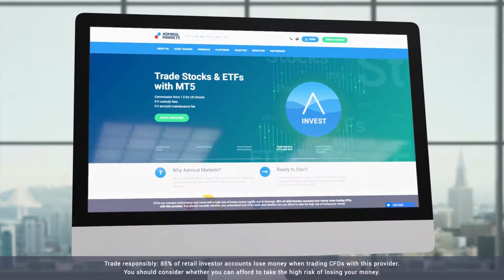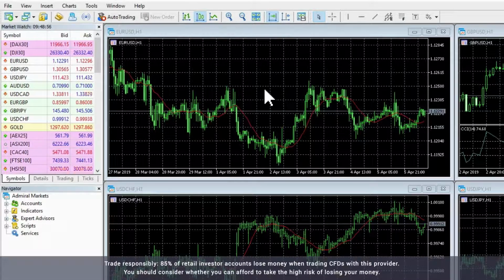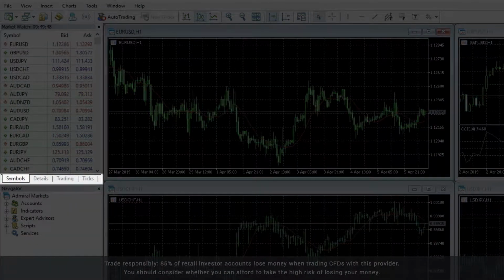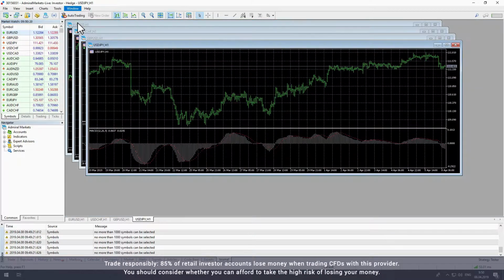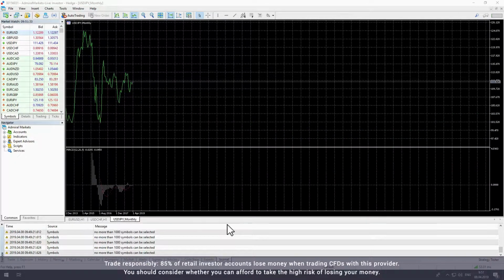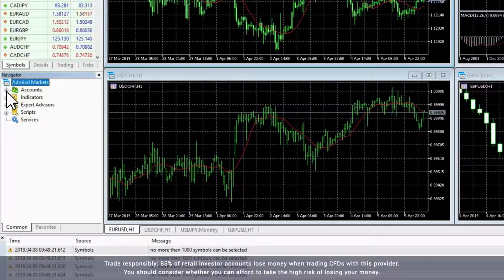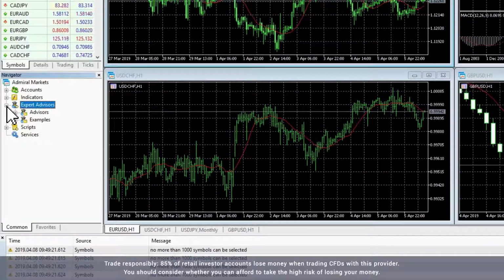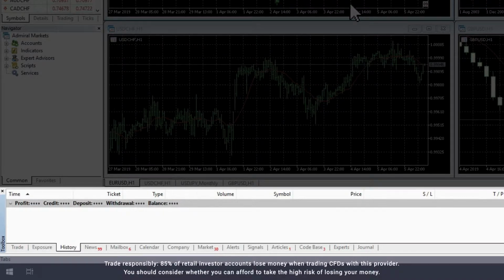Come usare MetaTrader 4 e 5 | Tutorial MetaTrader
Nuovo in MetaTrader? Scopri i dettagli su come utilizzare MetaTrader nella nostra guida MetaTrader - sia per MT4 che per MT5.

Pronto per iniziare? Scarica MetaTrader 5 su

► AVVERTENZE DI RISCHIO ◄
Forex e CFD sono strumenti complessi e presentano un rischio significativo di perdere denaro rapidamente a causa della leva finanziaria. Il 77% dei conti di investitori al dettaglio perdono denaro a causa delle negoziazioni in CFD con questo fornitore. Valuti se comprende il funzionamento dei CFD e se può permettersi di correre questo alto rischio di perdere il Suo denaro.
È necessario assicurarsi di comprendere tutti i rischi. Prima di utilizzare i servizi di Admiral Markets si prega di considerare i rischi associati al trading.

Questo webinar/evento è prodotto per un pubblico globale.
Admiral Markets offre i suoi servizi in varie giurisdizioni utilizzando diverse società autorizzate e regolamentate, si prega di visitare per i dettagli